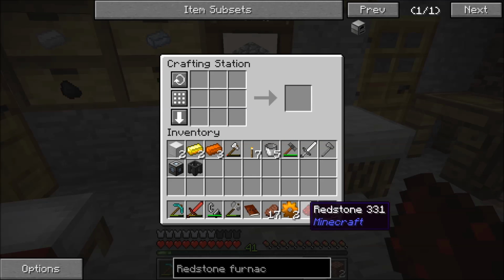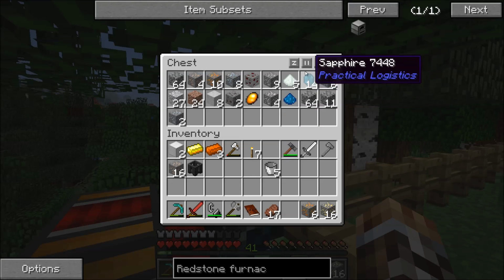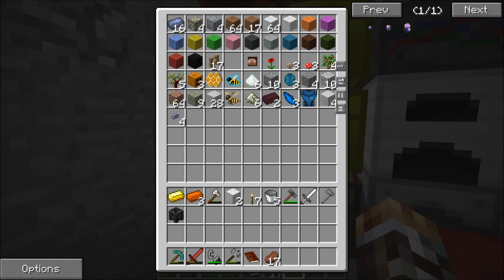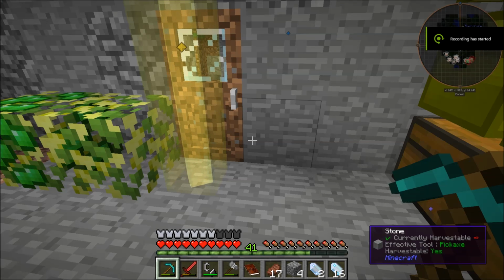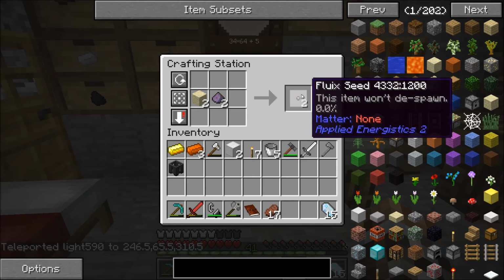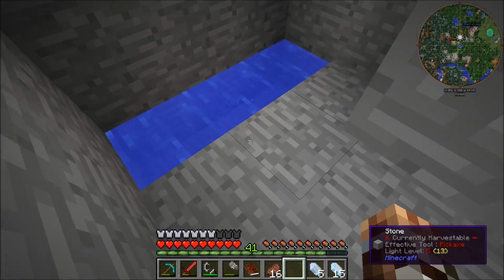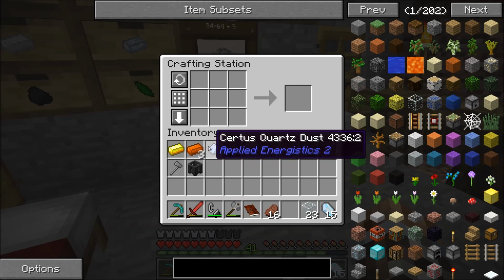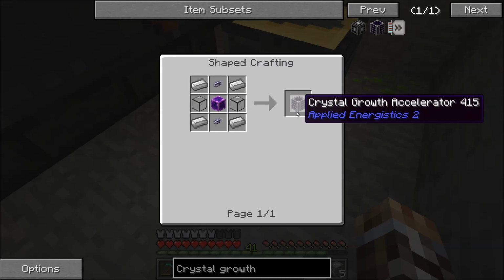Bevo's Tech Pack #15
Getting closer to that end goal... *Sigh*

Welcome to Bevo's tech pack, a world of innovation and creation. It's for machines and progress towards an end goal. Bevo's tech pack is available to play for yourselves on the ATLauncher.